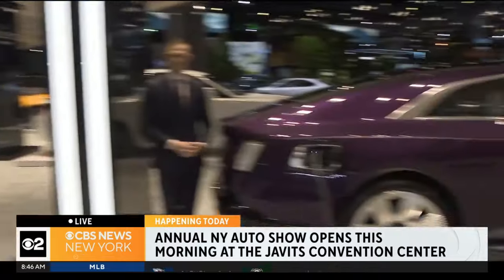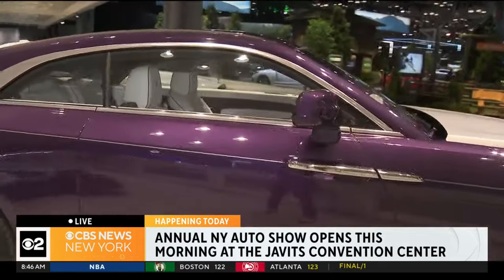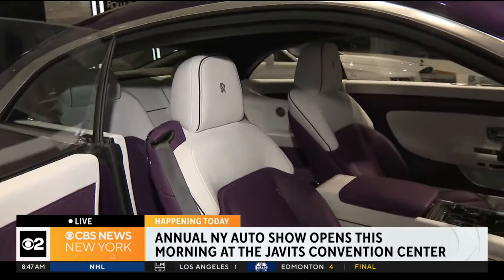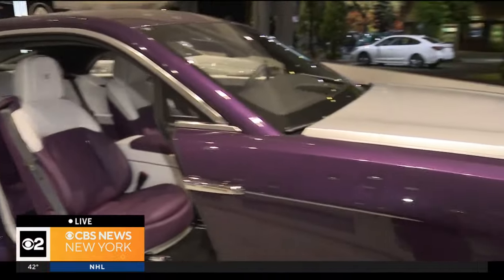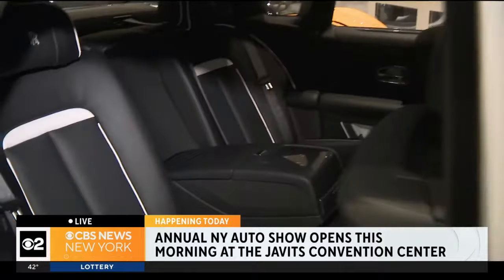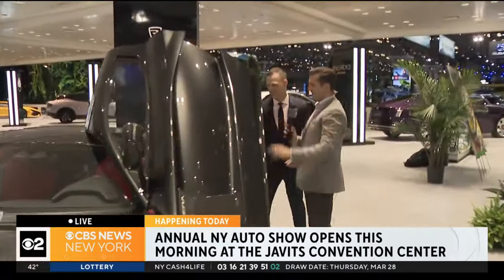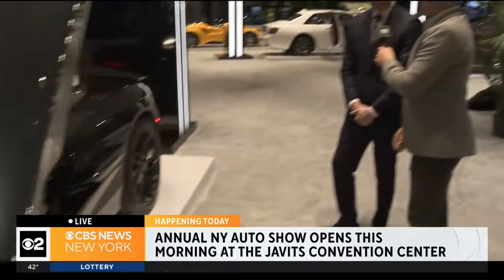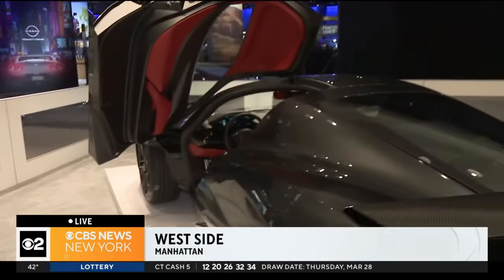New York Auto Show opens with hottest trends of 2024 on display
Car buffs have a chance to check out the latest models, including a Rolls-Royce that comes with its own champagne glasses. CBS New York's John Dias has a live update.